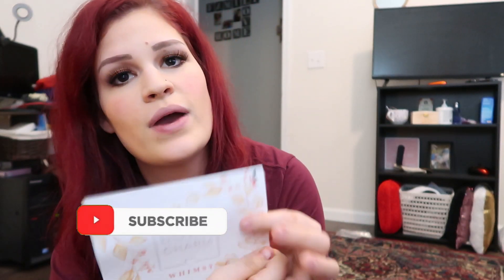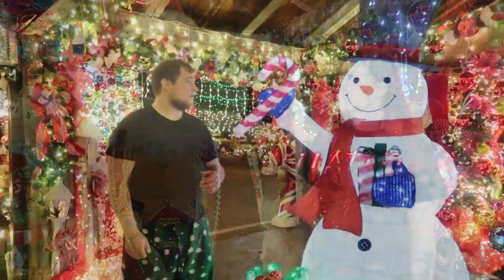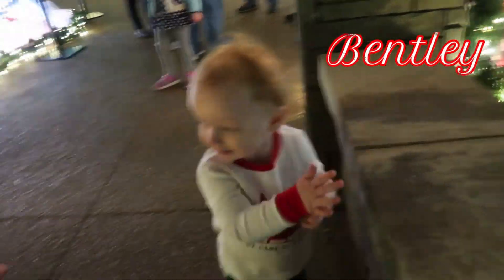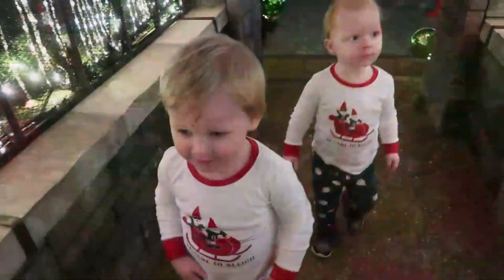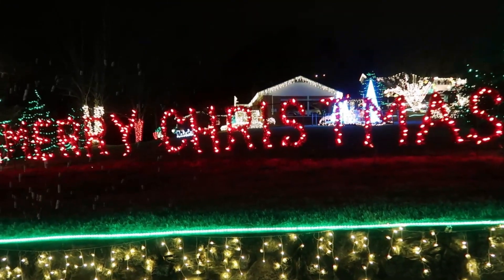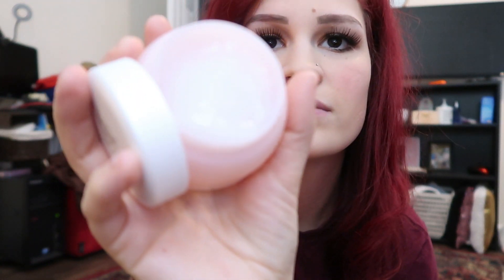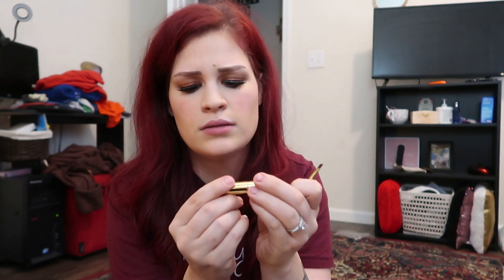Boxycharm unboxing November 2019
VLOGS YOU MAY HAVE MISSED

Equipment:
Camera - cannon g7x mark ii
Software - filmore editing software
Computer - dell (I don’t know the full name)
Artist: MBB
Genre: Dance & Electronic
Mood: Happy

WHO IS THE ABC FAMILY
we are a fun family channel and sometimes life get challenging for us but we learn to deal
with the issues head on. we learn new things as our journey on youtube continues.
 Doing youtube is a very special and emotional thing for us because we get to capture
every moment with our precious babies. we are young parents and still trying to figure life
out for ourselves in who we wanna become. we do our best with our children and give them the life we never had.